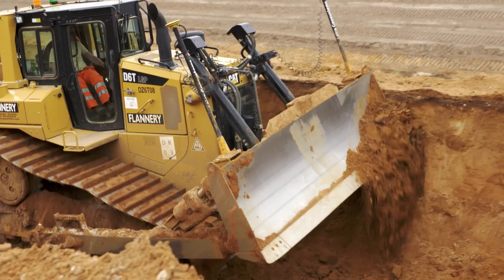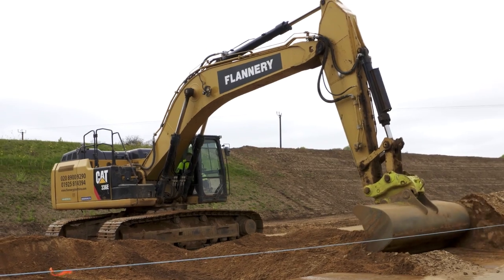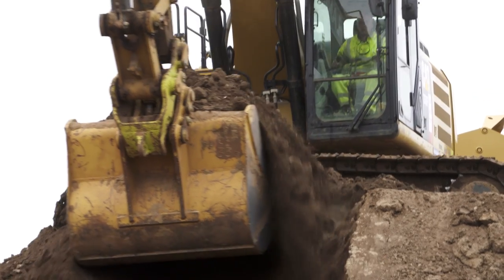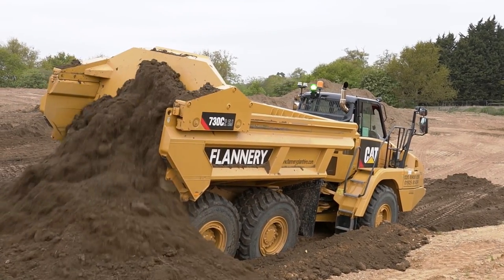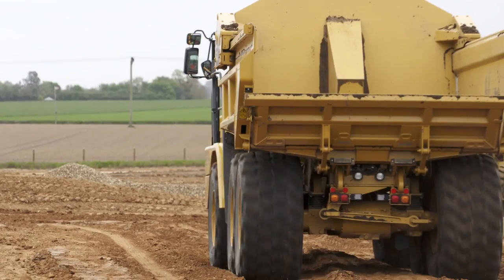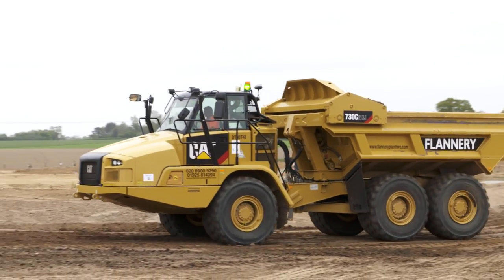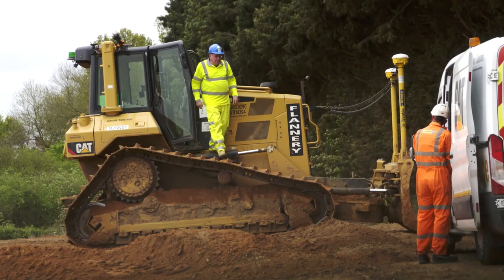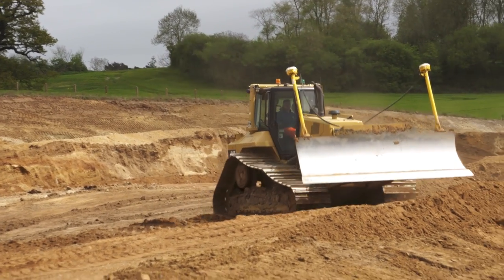P.Flannery Plant Hire on Norwich Bypass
P.Flannery Plant Hire talks about its connected fleet on the massive Norwich Bypass project. Watch the video to see how telematics and the Cat Ejector ADT has helped them work safer, and be more productive.

for more information.